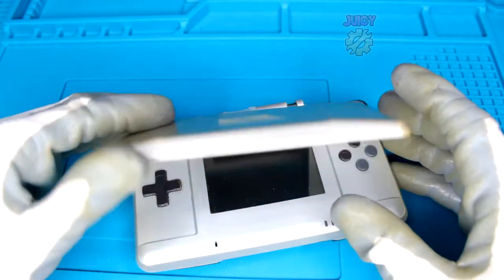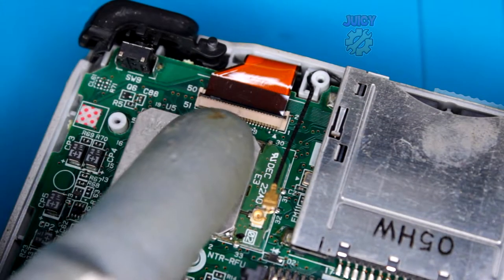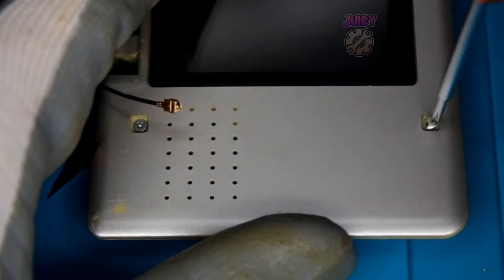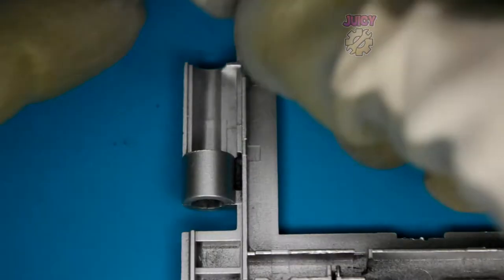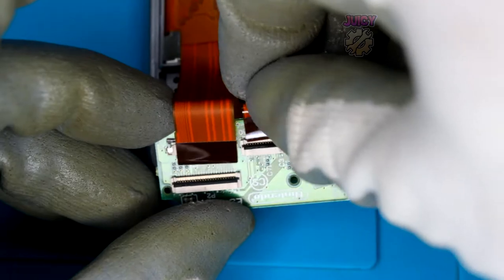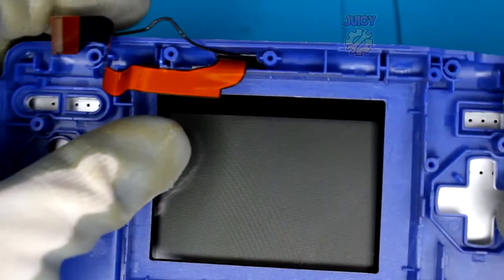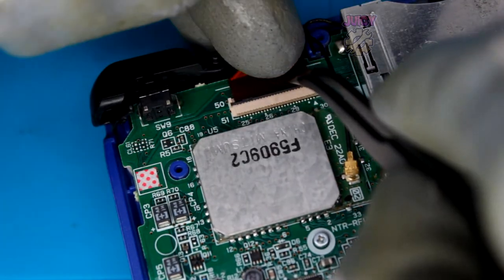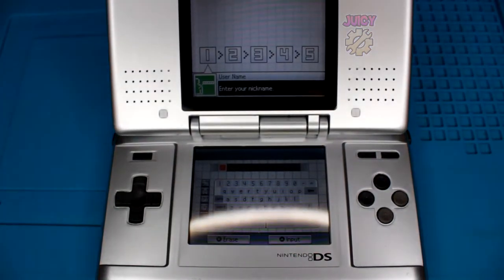How to replace DS Shell in UNDER 10 minutes - Shell Swap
In this episode of my how to series i show you how you can replace a Nintendo DS Shell with a new replacement shell! That way you can remove any scratches / broken / smashed original DS shell with a brand new one or even replace your DS Shell with a customised one to really make it your very own. This will also cover how to do a DS hinge repair in all under 10 minutes!

Intro ► 00:00
What you need ► 00:14
Removing Shell Screws ► 00:42
Removing DS ► 01:01
Removing Bottom Screen ► 02:05
Removing Top Shell Screws ► 02:54
Removing Top Screen ► 03:21
DS Hinges ► 03:55
Installing Top Screen ► 05:44
Installing Bottom Screen ► 07:55
Installing DS ► 08:45
Installing Shell Screws ► 09:29
Misc Shell ► 09:55